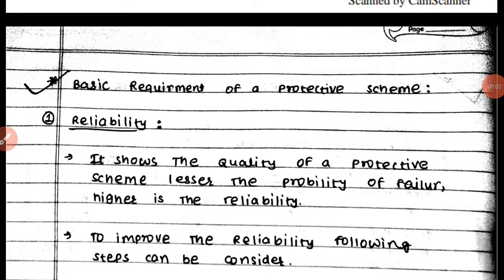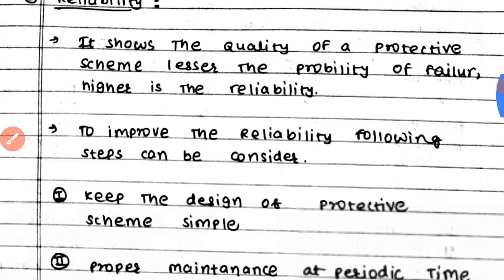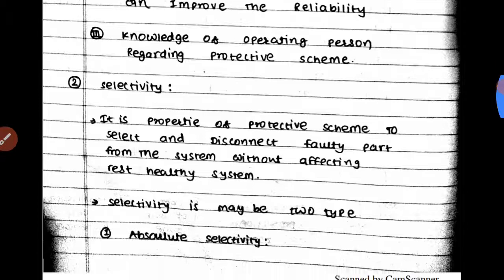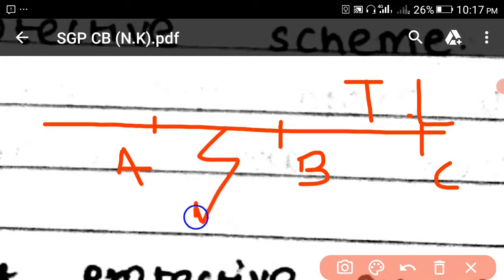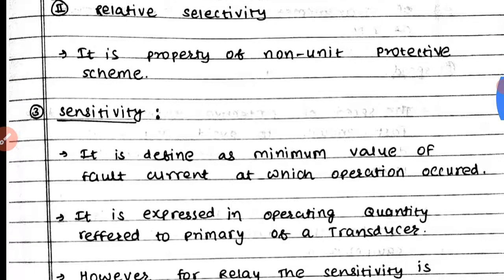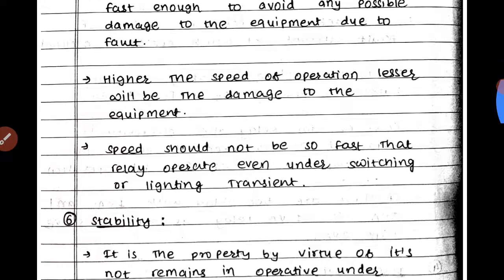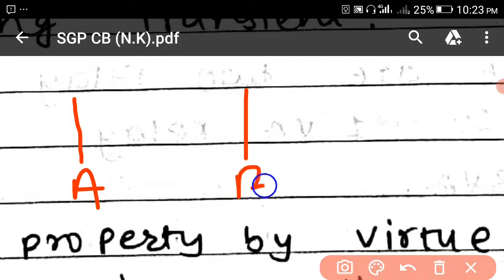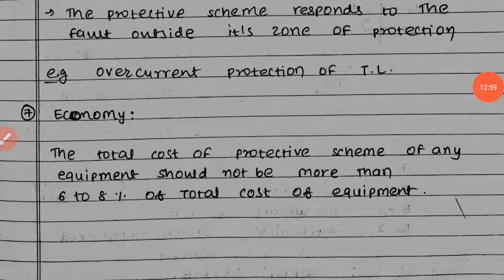Basic requirements of protective scheme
There are mainly 7 basic requirements of protective scheme.
1. Reliability
2.Selectivity
3.Sensitivity
4.Discrimination
5.Speed
6.Stability
7.Economy